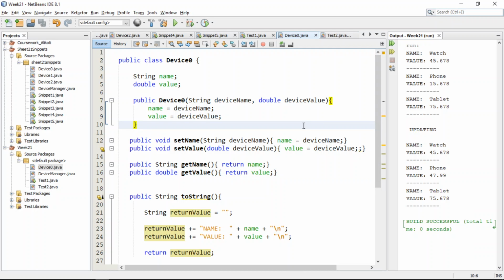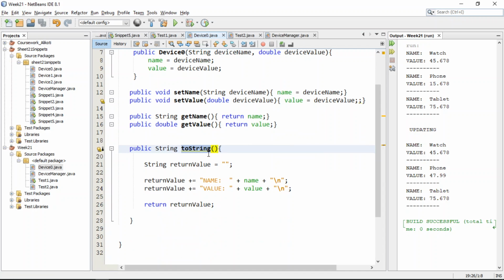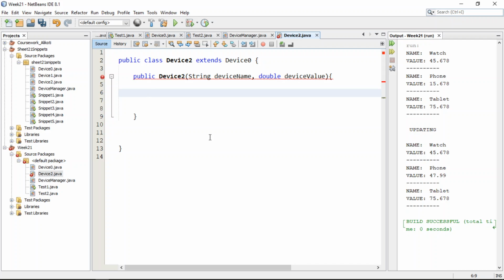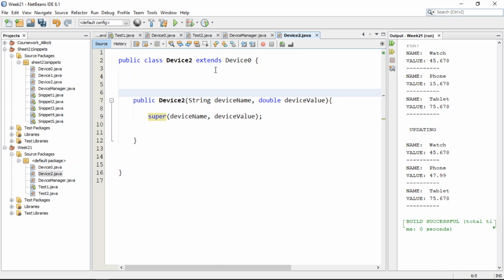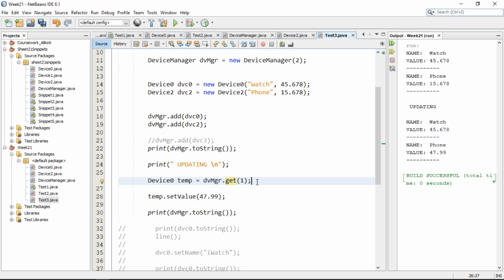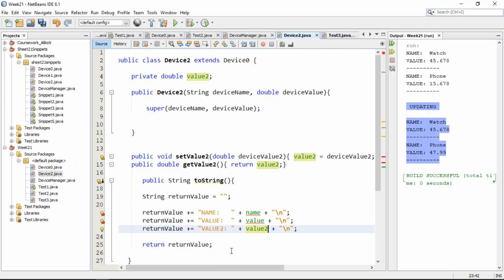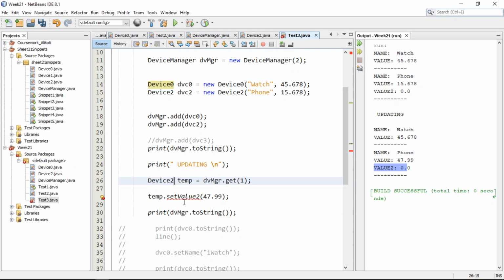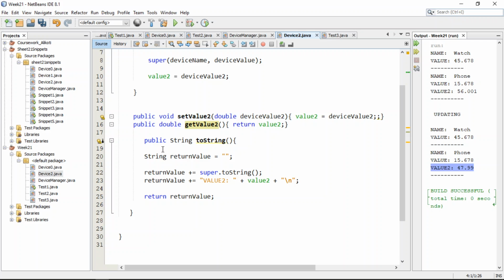Step 3 Extends, Constructors, Superclasses